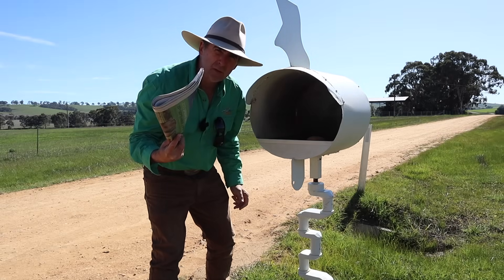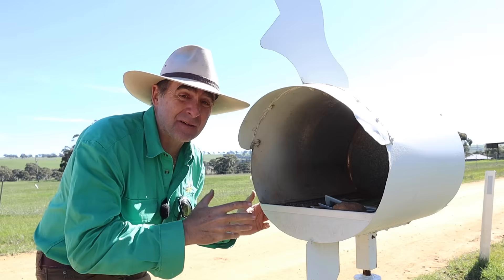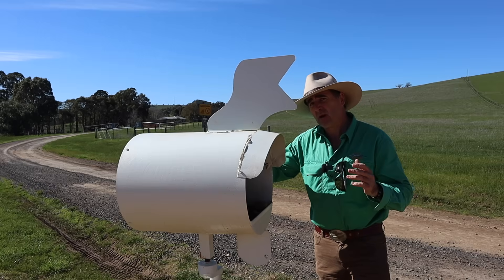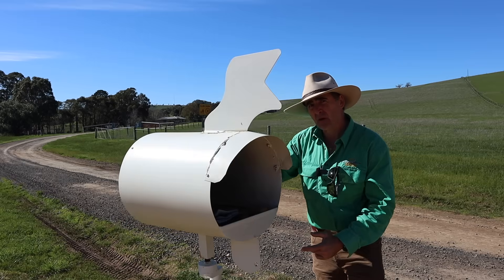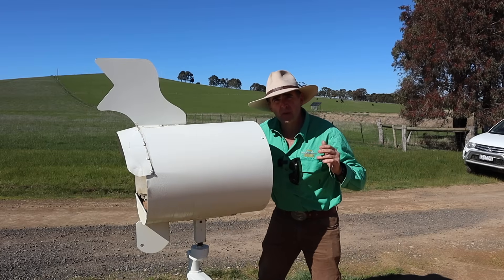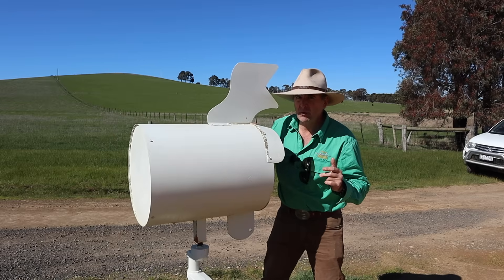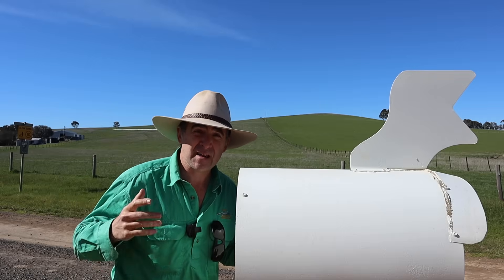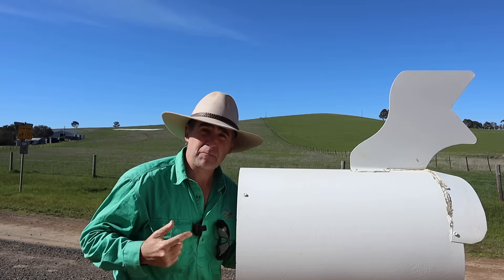Genius Mailbox Design Stops Rain Getting In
Tired of soggy mail and wet newspapers? 🌧📬
This genius rain-proof spinning mailbox design from Wando Bridge, Victoria, could be the smartest mailbox hack you’ll ever see.

Created by local engineer Rod Davidson, this clever invention uses a stub axle bearing and an airfoil so the mailbox automatically spins away from the wind and rain. No more ruined letters, bills, or papers — just dry mail every time.

👉 If you love clever farm hacks, rural engineering ideas, or mailbox designs that actually solve problems, this is a must-watch.

💬 Have you seen other smart mailbox ideas? Drop them in the comments below!

00:00 The problem with wet mail
00:15 Meet the inventor: Rod Davidson
00:24 The spinning mailbox design explained
00:37 How the airfoil keeps rain out
00:46 Why this simple engineering is genius
01:00 Share your smart mailbox ideas